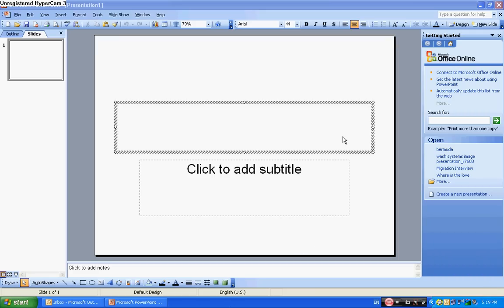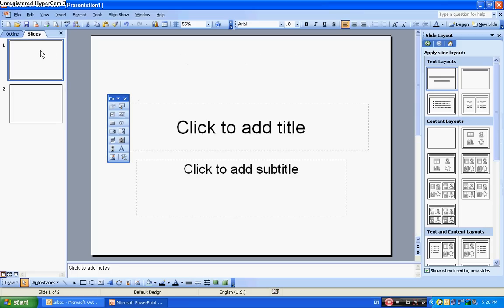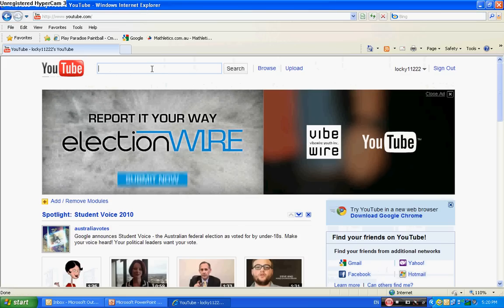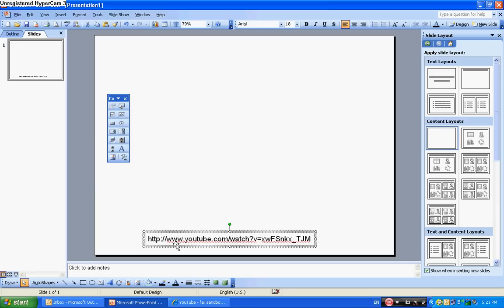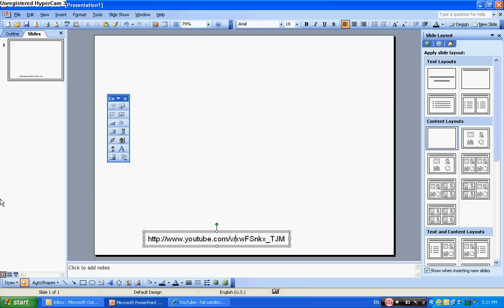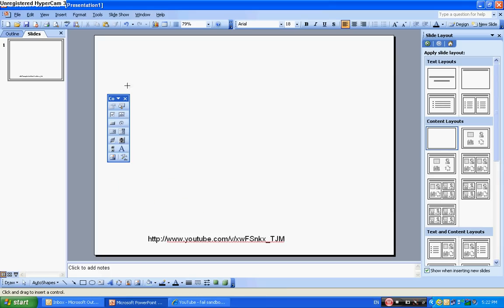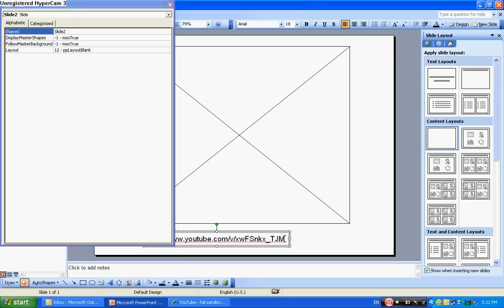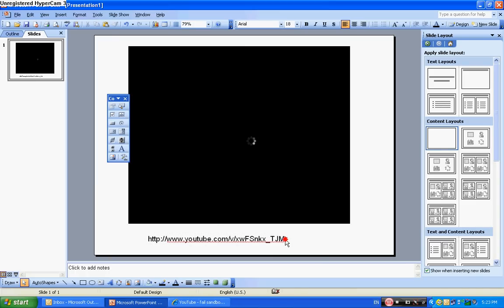how to put a youtube video on a power point 2003.avi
this is a tourouril to show you how to put a youtube video on a power point